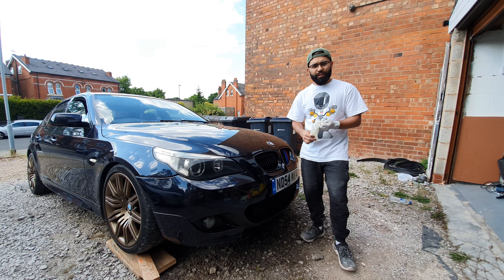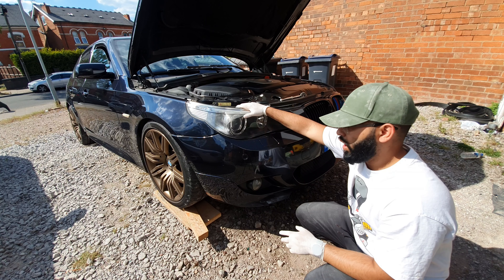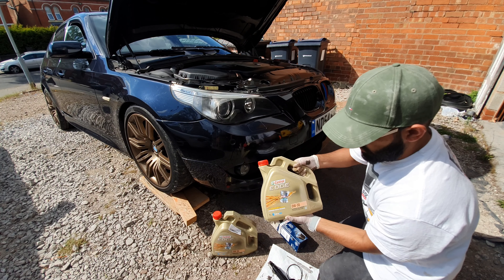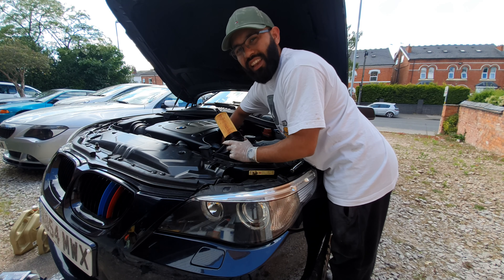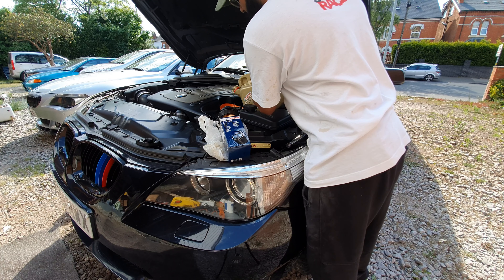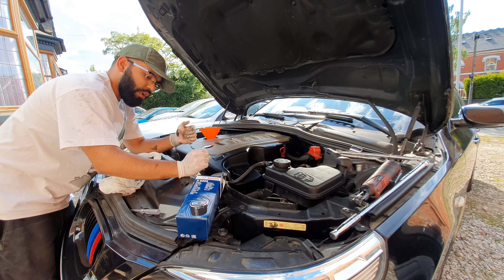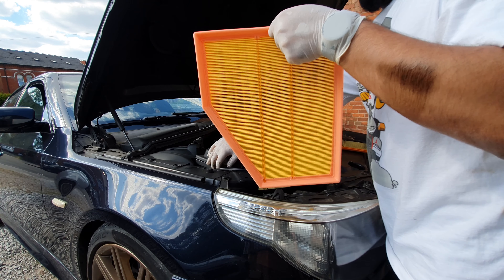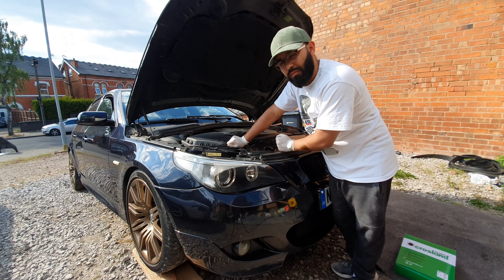BMW E60 535D (M57) Engine Oil Change + Service Reset & Air Filter | Complete How To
I have recently done an oil change to my sisters BMW 535D.

The same engine is used in the 530D and 525D + 325D, 330D and 335D

Not to bad of a job to try yourself so I hope this How To DIY gives you the courage to DIY it.